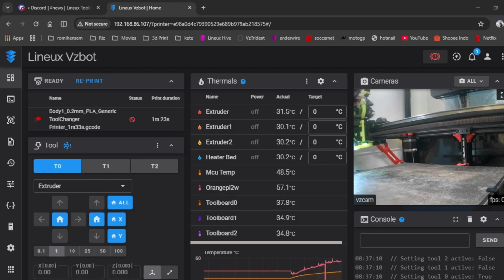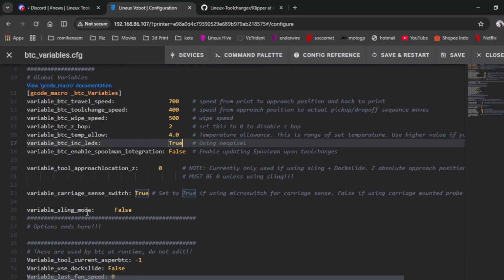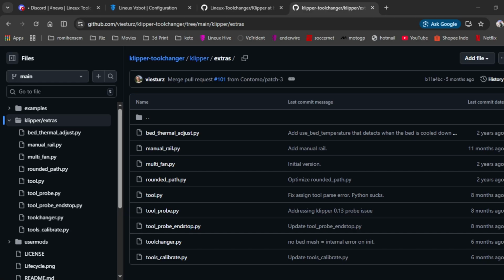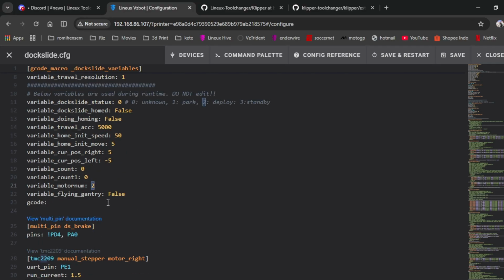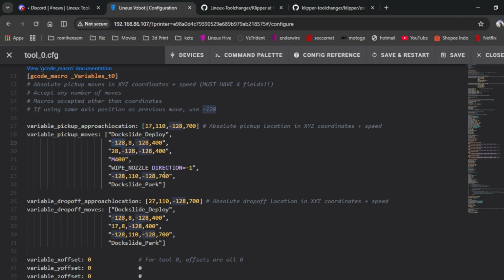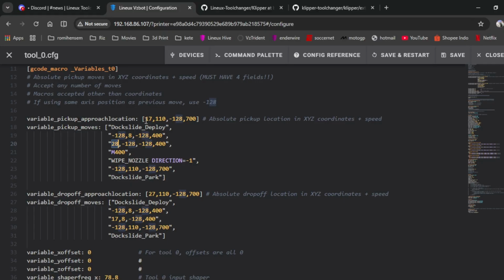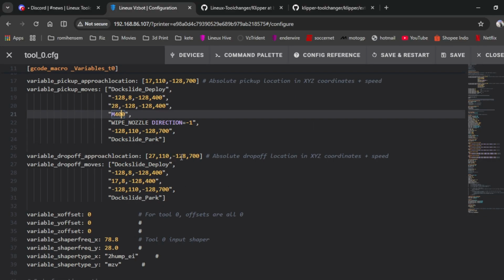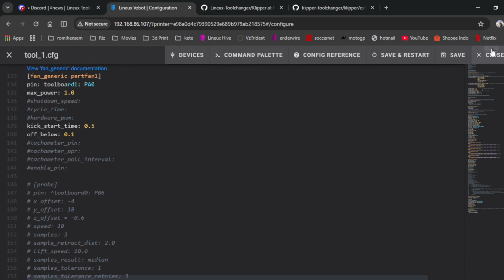BTC Dev Guide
A simple short guide to help you understand btc dev. Hopefully this helps